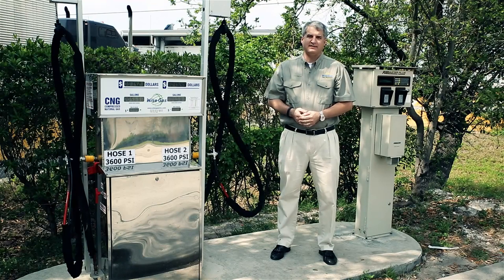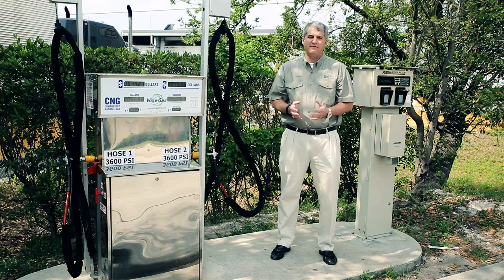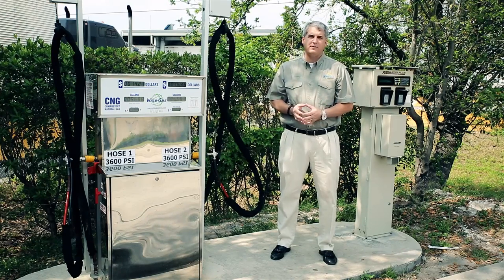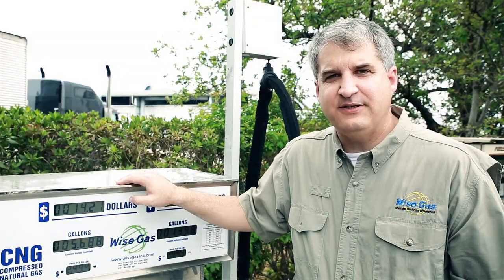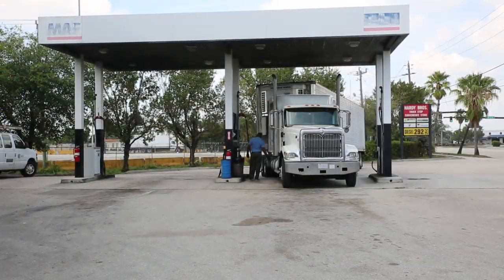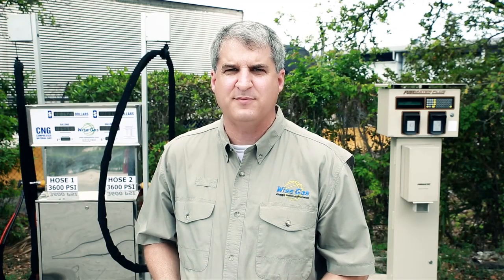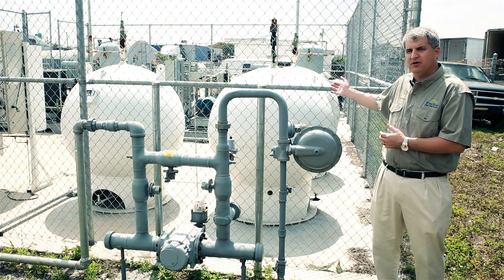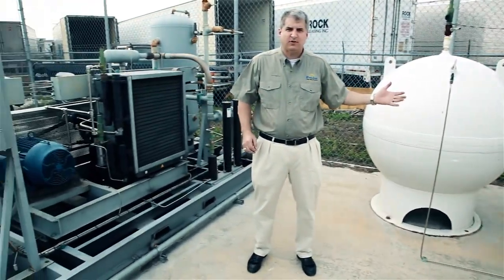Web Site Internet Video Production Company Videographer Florida West Palm Beach Gardens Lauderdale